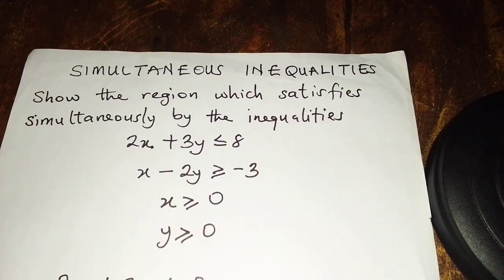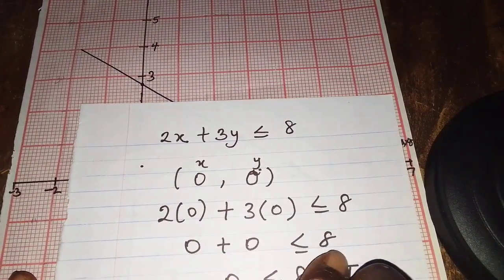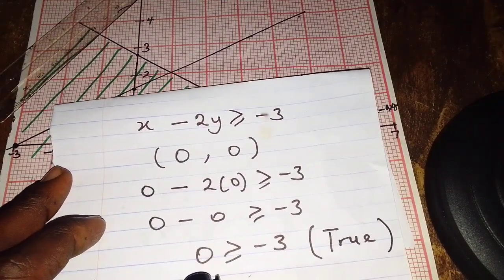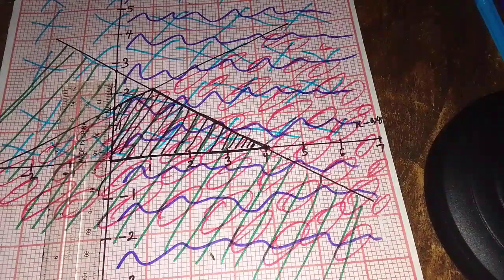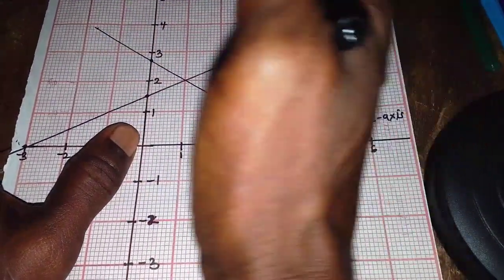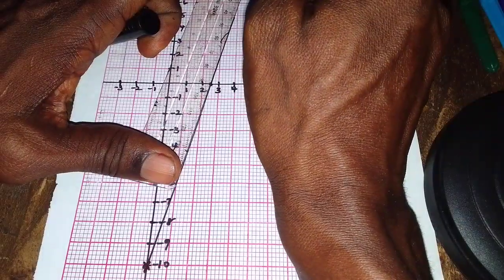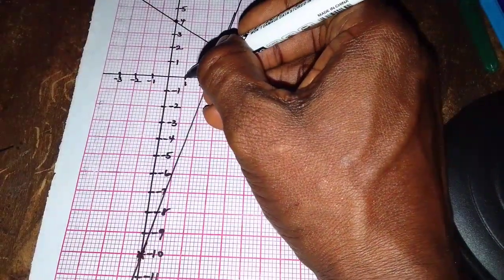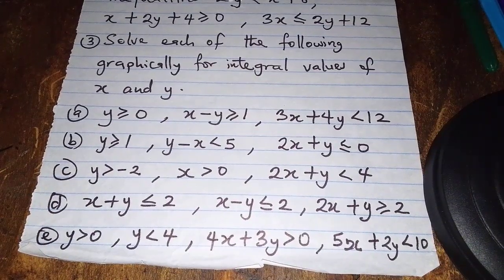Inequalities 5: Further Mathematics ss1 2nd term